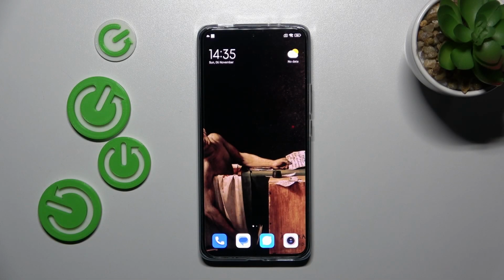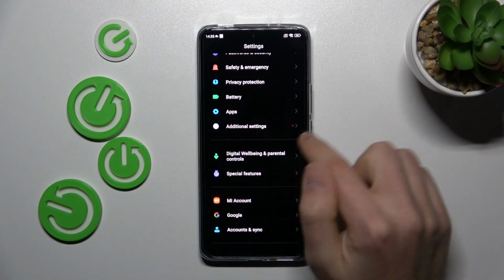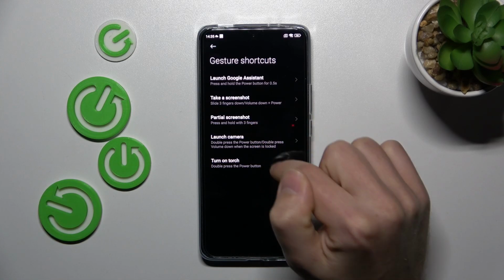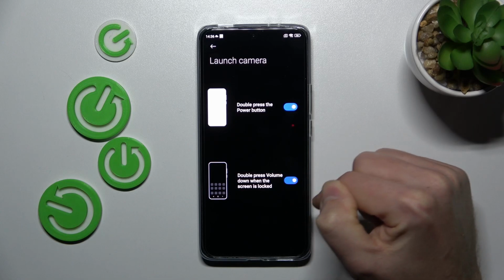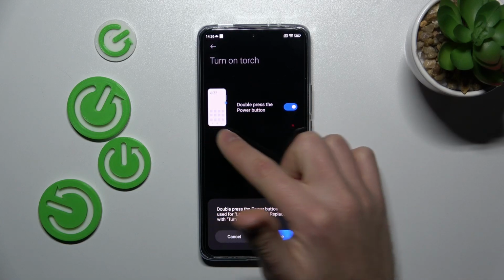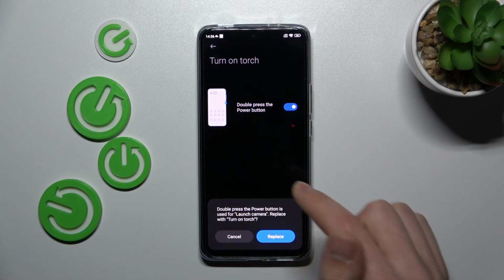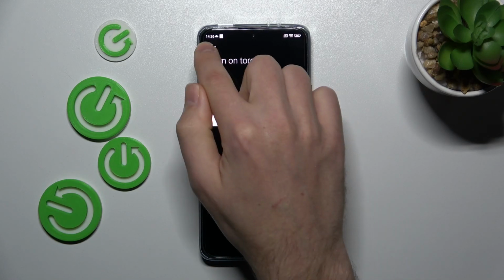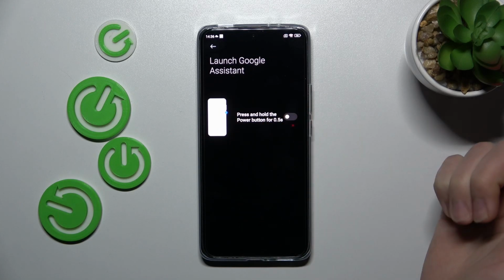How to Customize Quick Launch Double Tap on XIAOMI 12T - Power Key / Volume Key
Learn more about XIAOMI 12T

Welcome Users. Here is a video on how to customize the Quick Launch Double Tap Power Key in XIAOMI 12T. We'll walk you through the Gestures menu, where you can choose whether to open the camera quickly or hold the power button. You can adjust your quick launch button yourself after watching the video.

How to adjust the Quick Launch Double Tap Power Key in XIAOMI 12T?
How to customize the Quick Lunch Volume Key in XIAOMI 12T?
How to open quick action settings in XIAOMI 12T?
How to access the gestures menu in XIAOMI 12T?